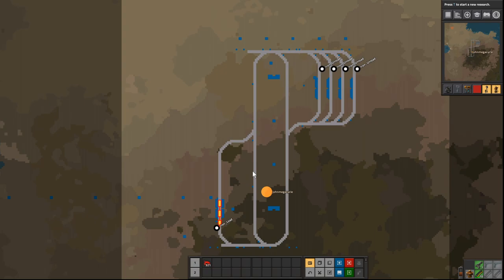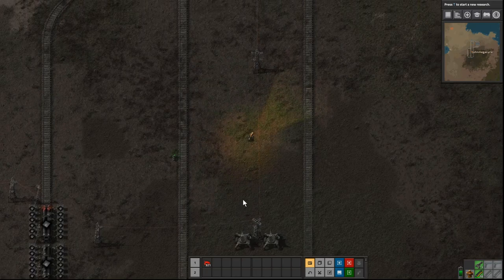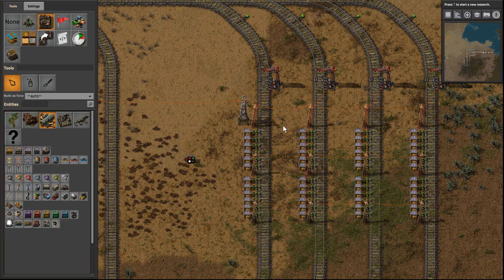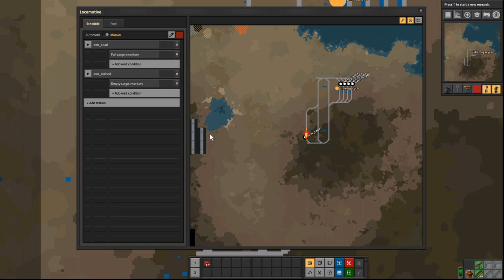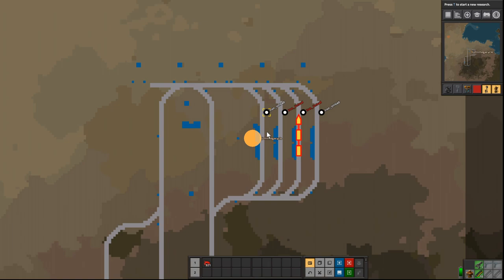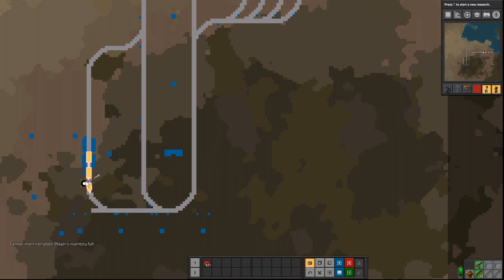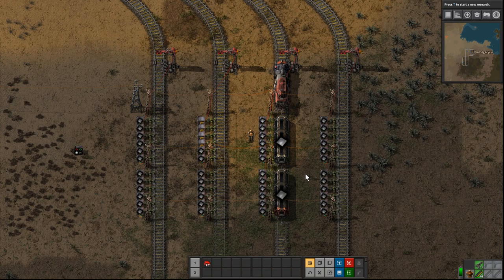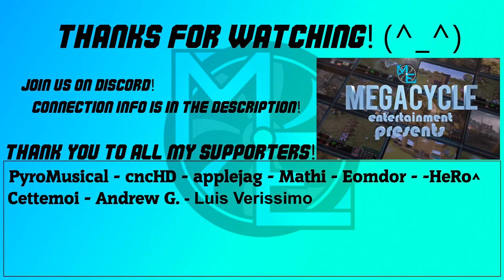Factorio - Basic Train Station Availability Tutorial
I've had some of my fellow engineers ask me more times than not, 'how can you check if a train station is available or not available based on a condition'. I'm always happy to show my low-tech solutions but it prompted me to do a semi-proper video about it.